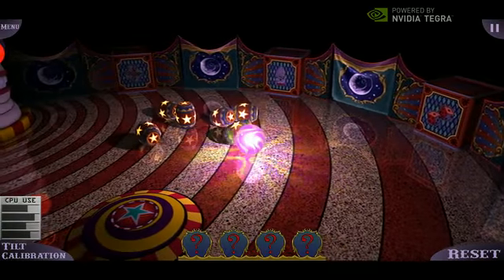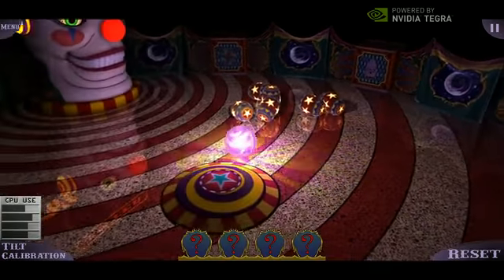NVIDIA Kal-El Tegra 3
Vídeo demonstrativo da NVidia, mostrando alguns dos recursos gráficos do processador (SoC) de 4 núcleos "Kal-El" (Tegra 3) para dispositívos móveis.
Rodando em Android Honeycomb, podemos ver a iluminação dinâmica, na qual a luz emitida por um objeto pode ser ajustada, trocada e refletida pelo ambiente, que reaje a estas mudanças.